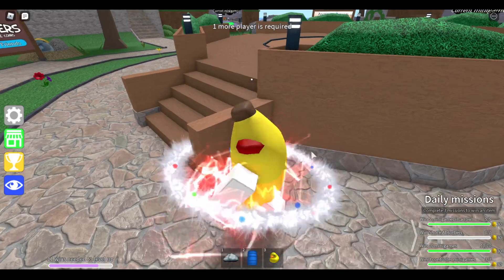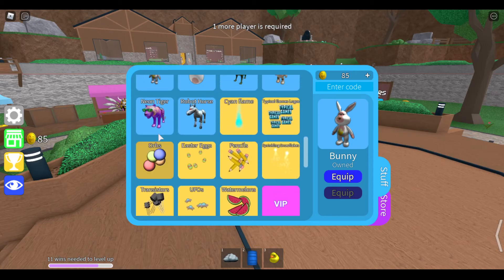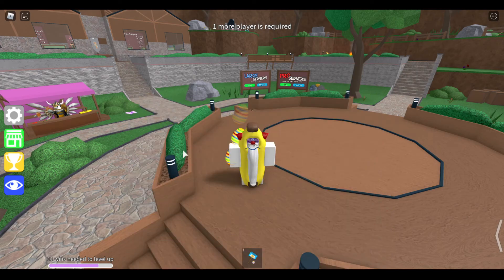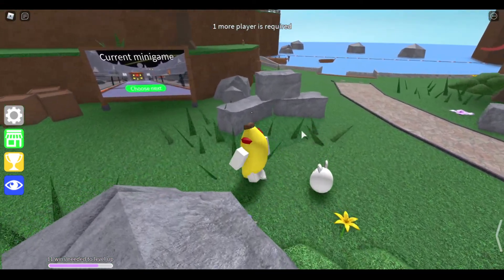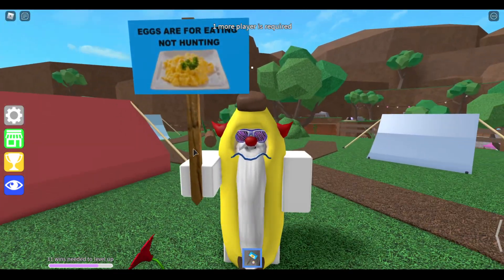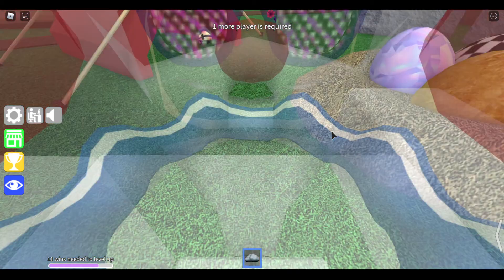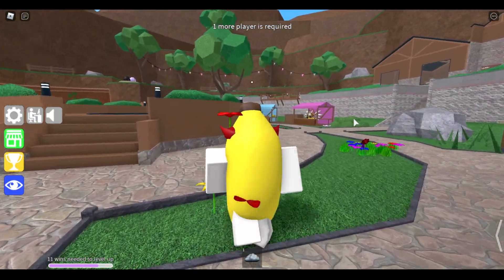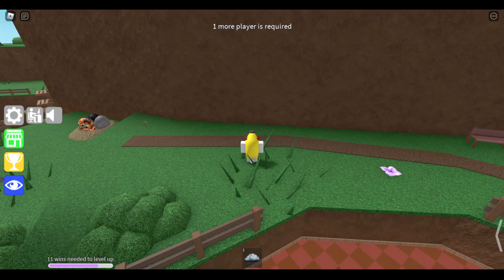Every Item you can get in the epic minigames easter 2021 event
i had to grind for all these coins like and sub plis